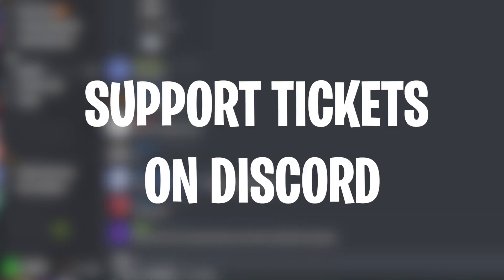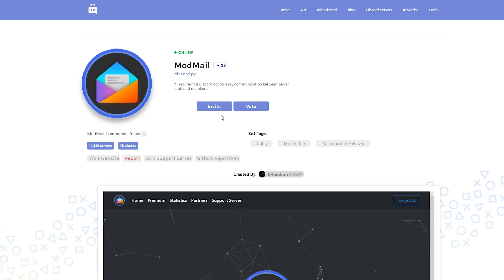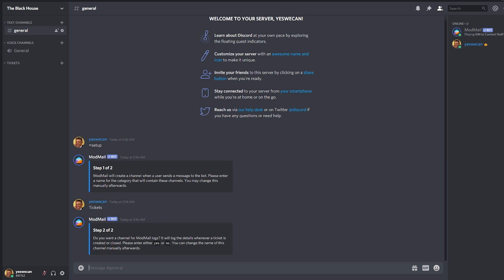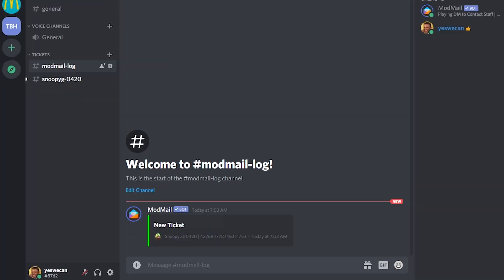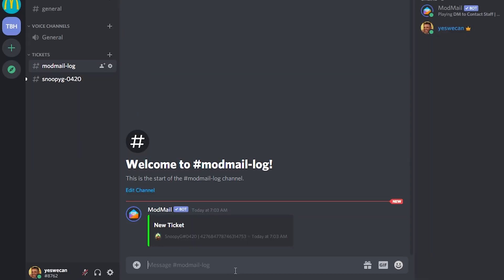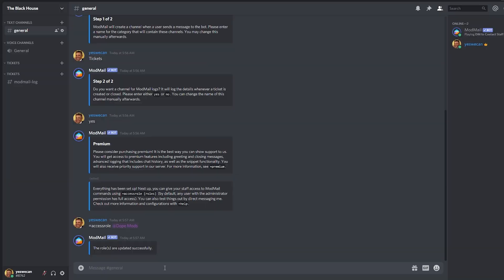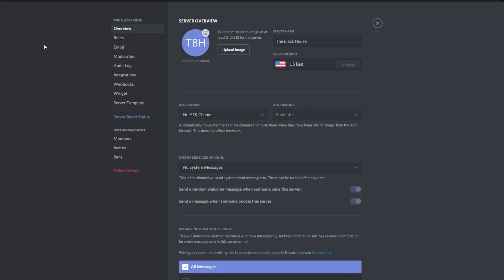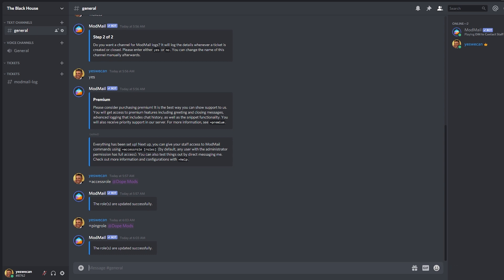How to Setup ModMail Bot on Discord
In this video, I show you how to properly setup support tickets on Discord using the ModMail Bot which is very easy to use and has amazing features.

Timestamps
0:00 - Context + Inviting the bot
0:25 - ModMail Bot Setup
0:53 - Showcasing cool bot features
2:28 - Outro